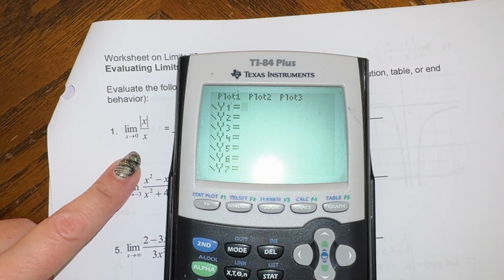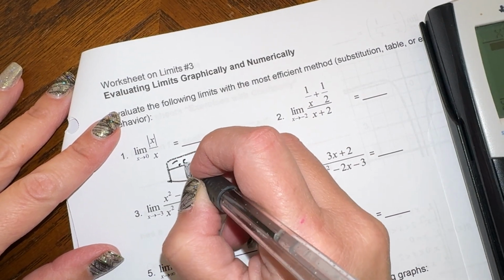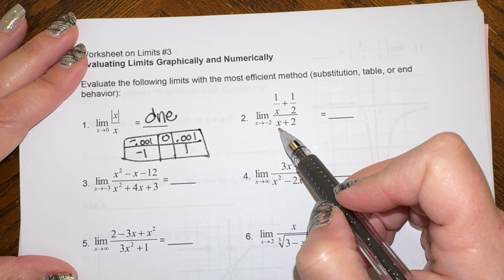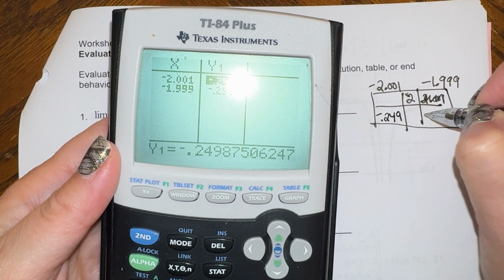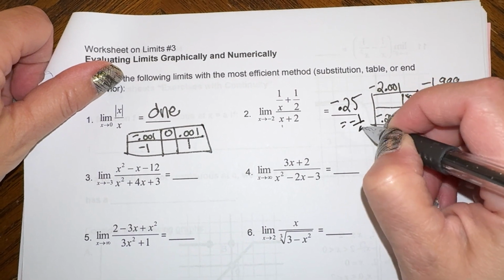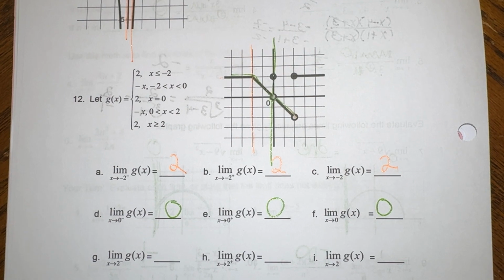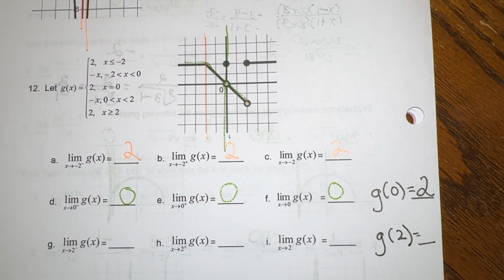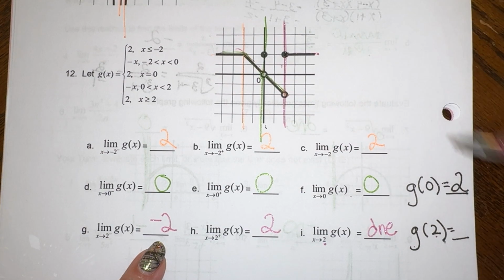Limits Quiz Review